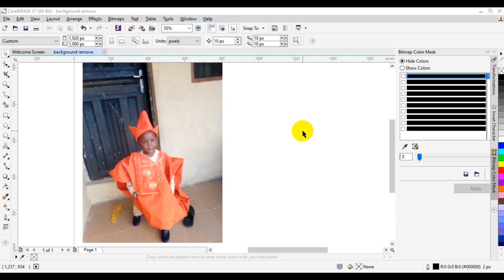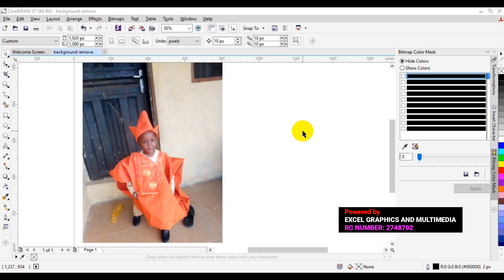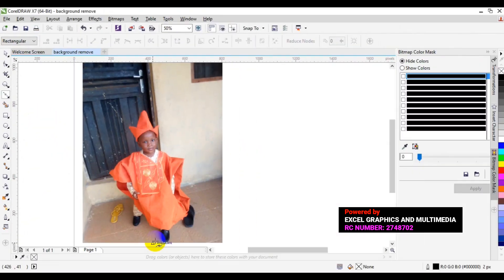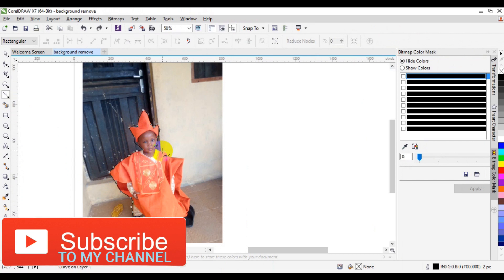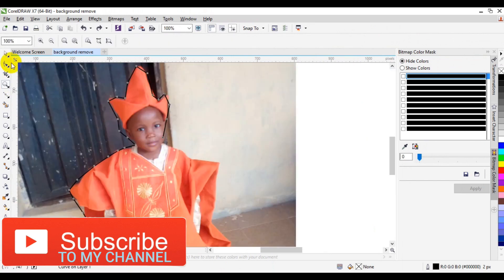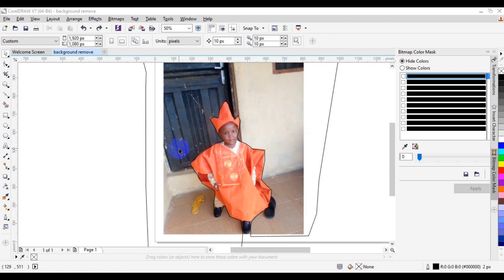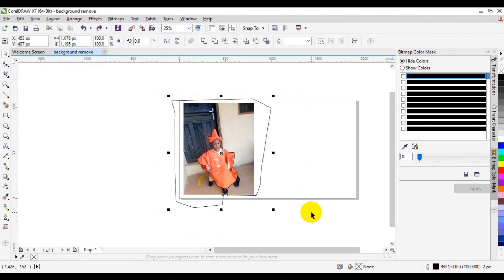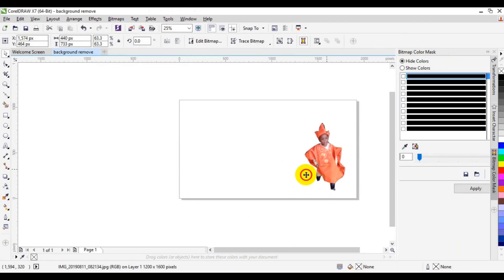CorelDraw Tutorial | How to REMOVE COMPLEX BACKGROUND PICTURE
Hello Friends!

In Today's tutorial I will show you how to Remove COMPLEX BACKGROUND IMAGE In CorelDraw
Thank you for your support and stay tunel for more video tutorial in coreldraw and photoshop every week!